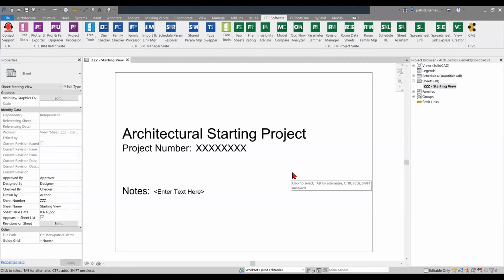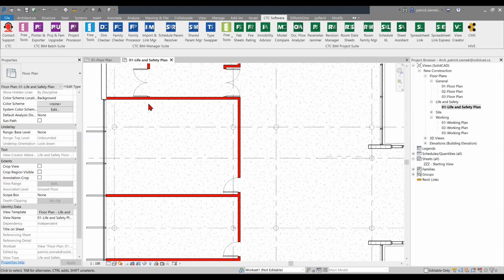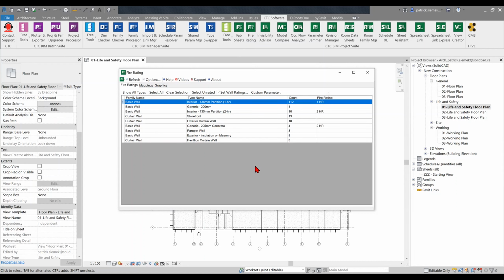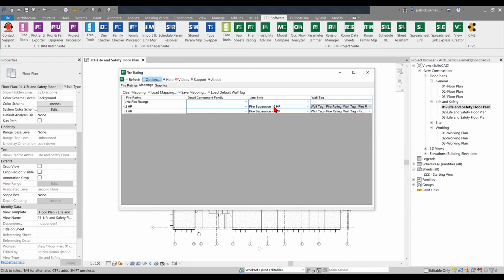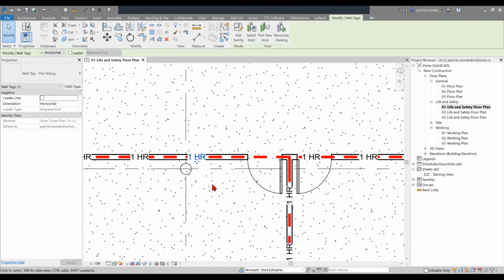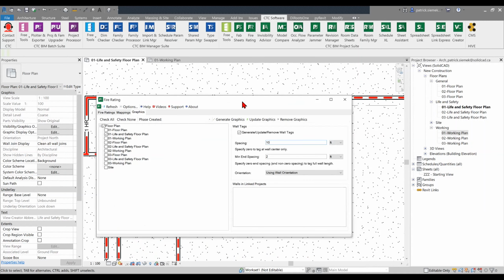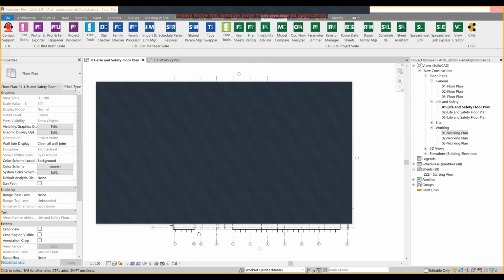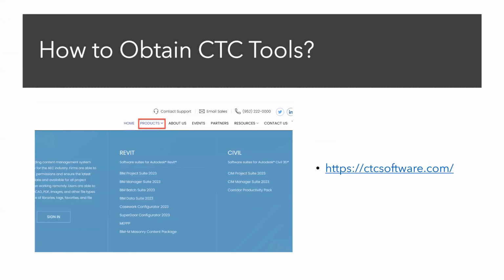Creating Life and Safety Plans Fire Rating tool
Join SolidCAD to see how you can use CTC’s Fire Rating tool to assign values of a fire rating property, map line types to each fire rating and generate graphics on your plan views.

Learning Objectives:
- How to access the Fire Rating tool
- Overview to the interface
- Mapping existing Revit line styles and/or wall tags to Fire Rating properties
- Generating and updating fire rating graphics